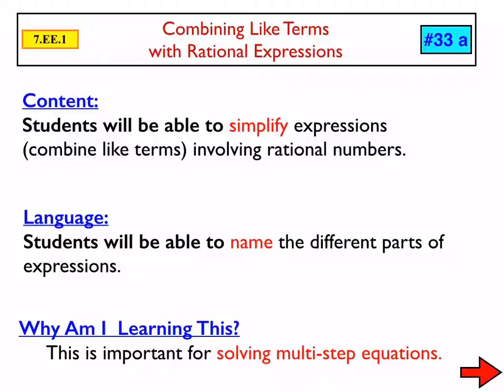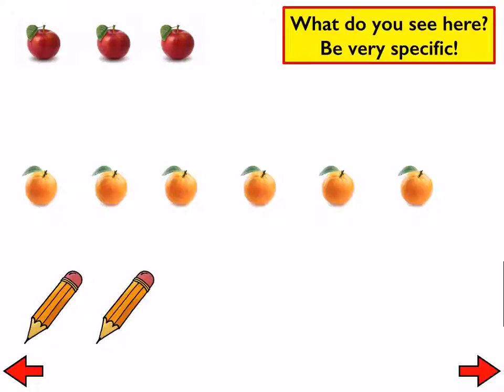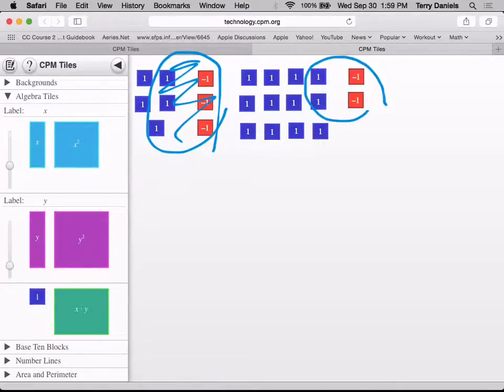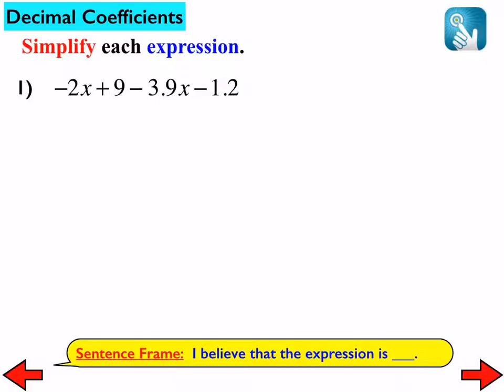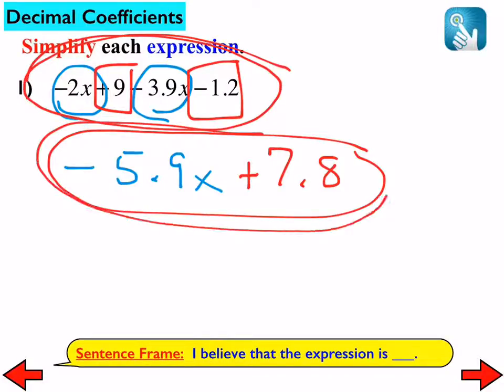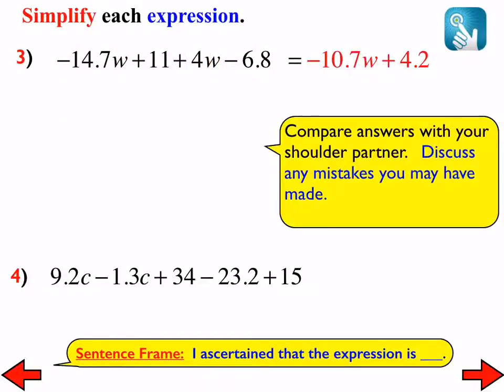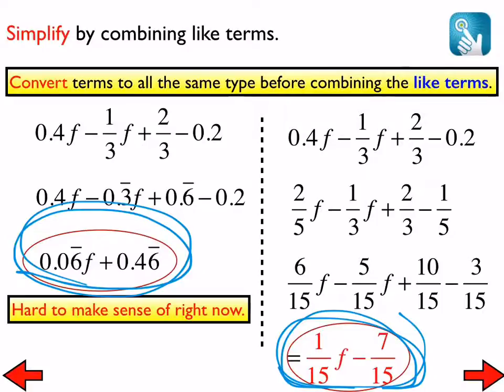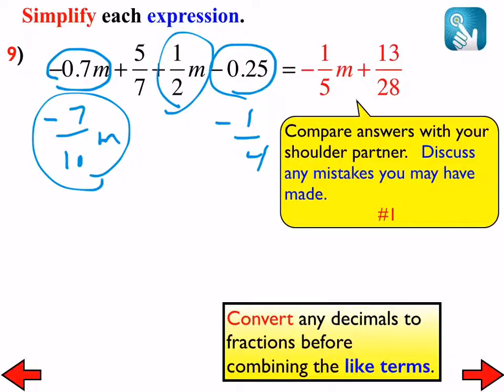#33 a Combining Like Terms with Rational Numbers